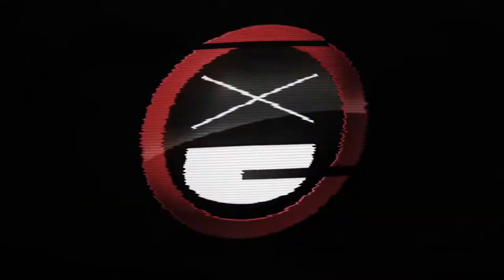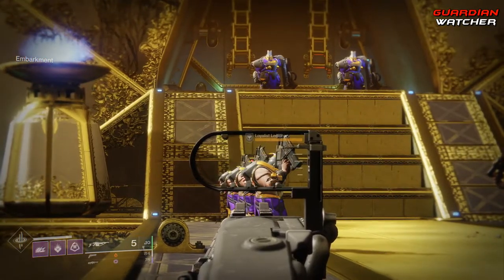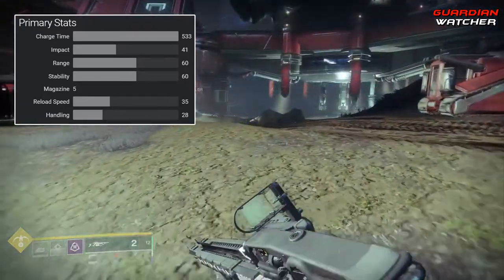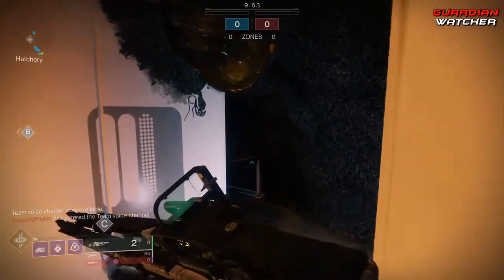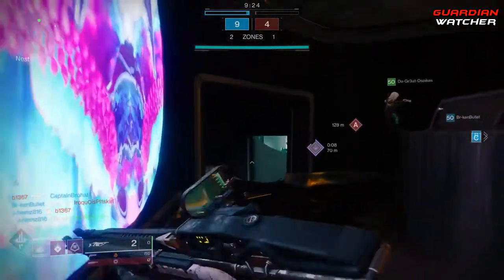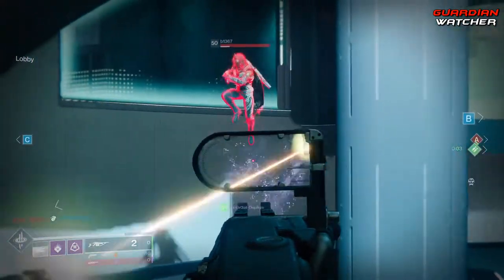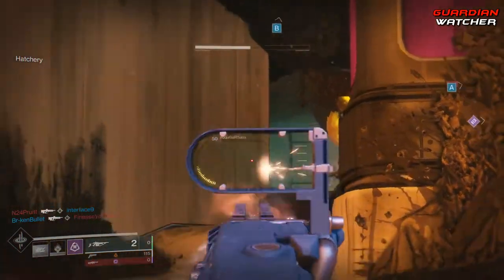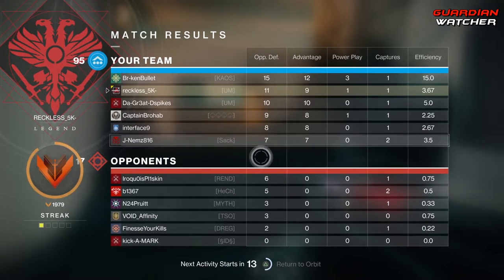Destiny 2 Forsaken - Arbalest Exotic Weapon Review! Is It Good?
Today we are gona do an review on the new Exotic Linear Fusion Rifle Arbalest. I'll go over how to get it, the stats, perks, show you gameplay & answer the question that everyone wants to know, is it good?